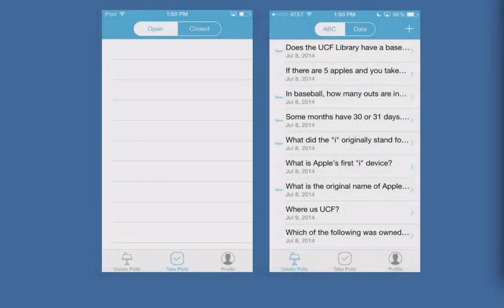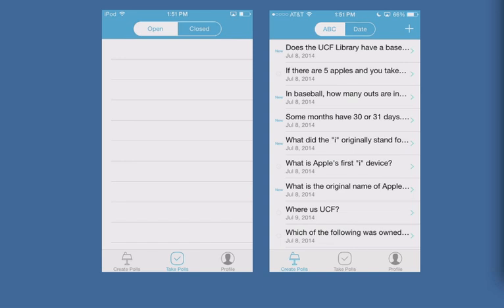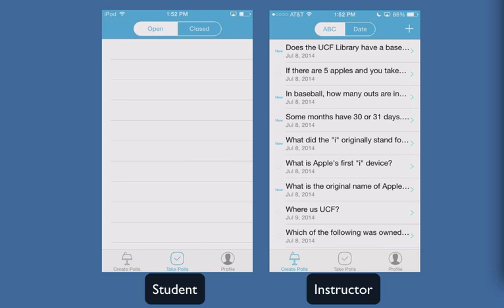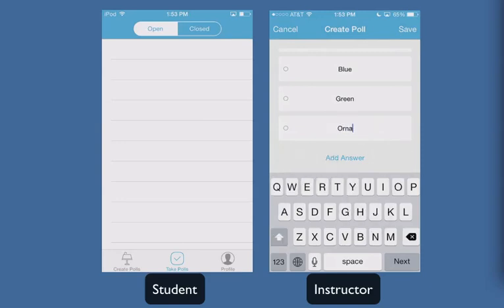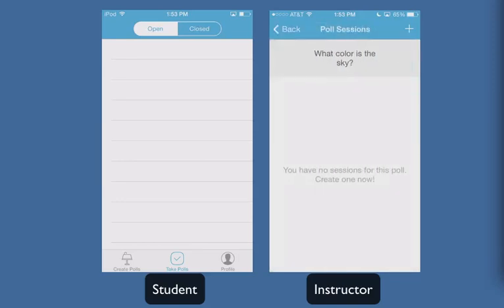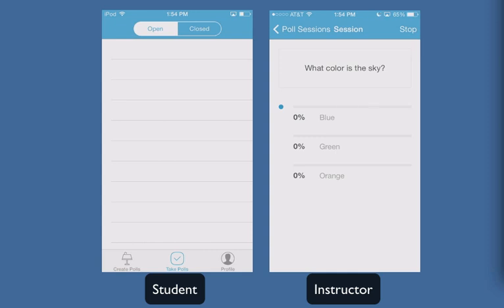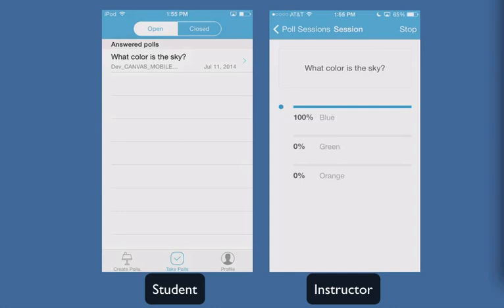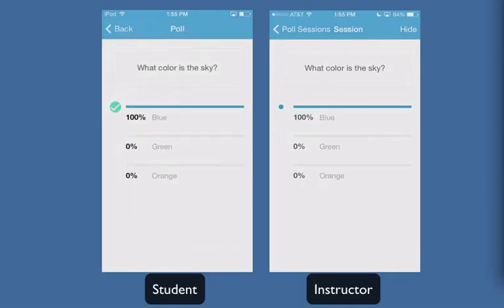Polls for Canvas 1.0 Demo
A demo of the Polls for Canvas app by Instructure.